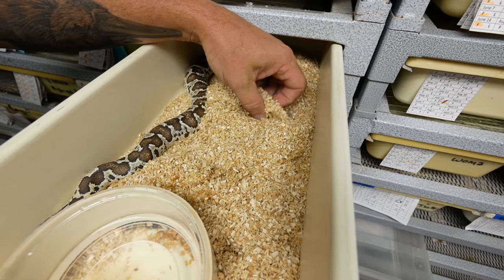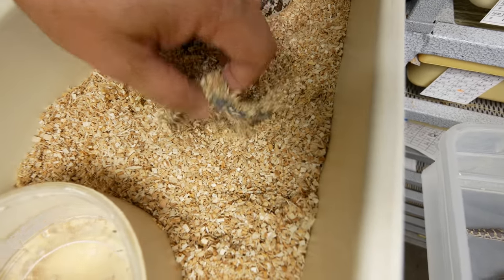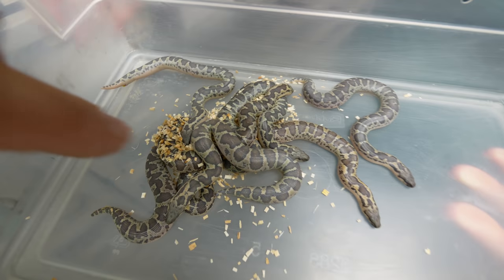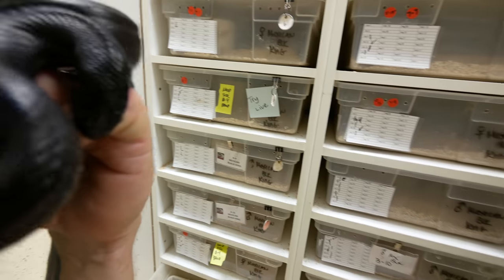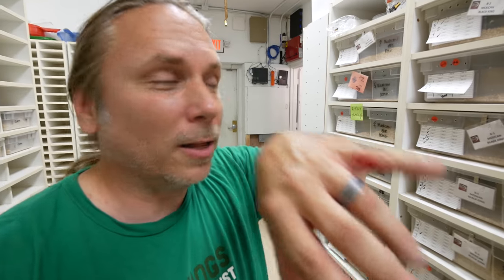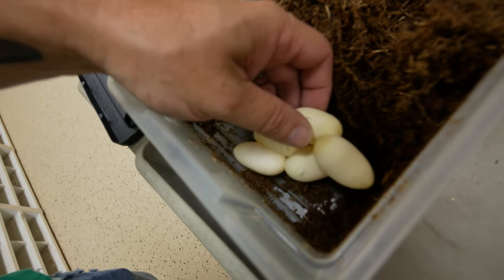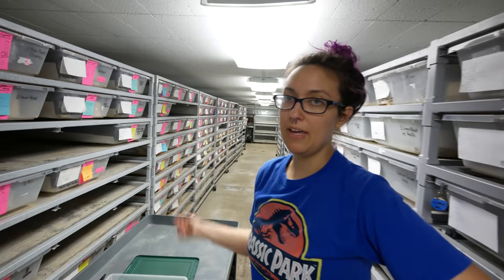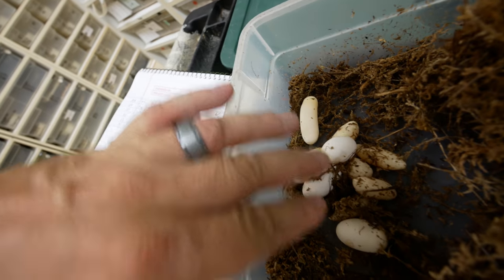SNAKE BITE WHILE TAKING SNAKE OFF HER EGGS!! | BRIAN BARCZYK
Thanks to our sponsor Dollar Shave Club, new members get their 1st month of the ‘Sh*t, Shower, Shave’Starter Set including the Executive Razor and trial-sized versions of their Shave Butter, Body Cleanser and One Wipe Charlies’ Butt Wipes for ONLY $5 with FREE shipping. After that razors are just a few bucks a month.

My Adult Mexican Black King snake gave me a crazy long snake bite! This girl was tough to remove! Noah hangs out with giant snakes and we pull another sweet python and boa clutch.

↑↑↑↑↑↑FOLLOW NOAH↑↑↑↑↑↑